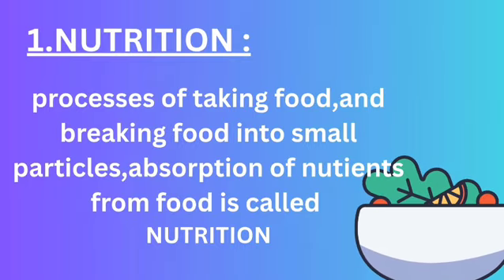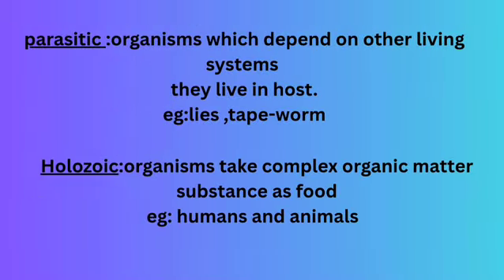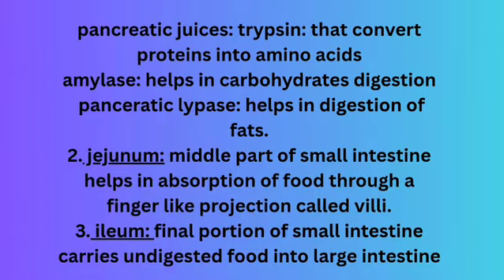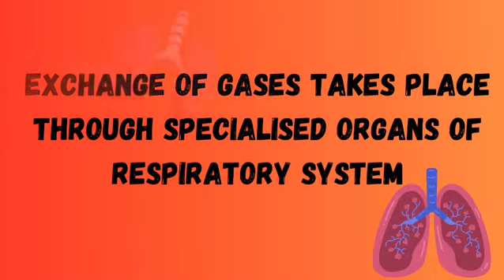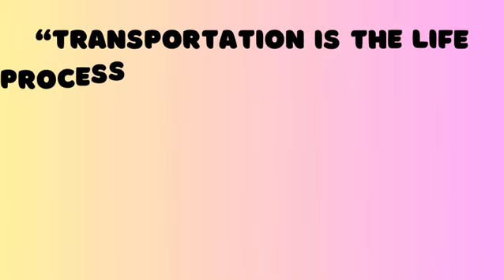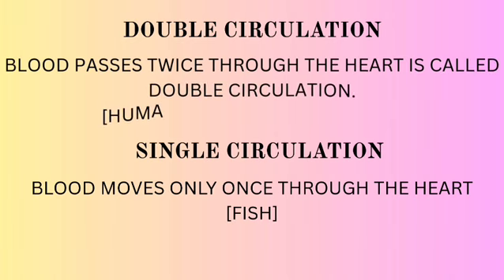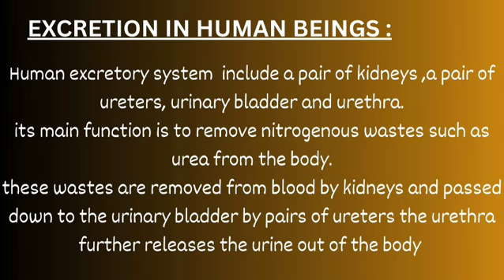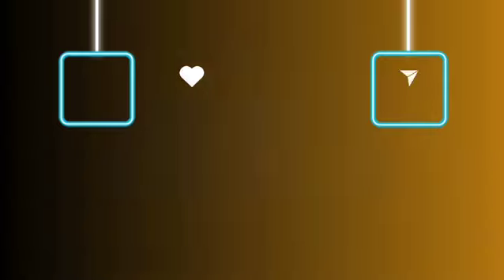Class 10 cbse| life processes biology lesson| one shot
CBSE class 10th biology life processes part 4